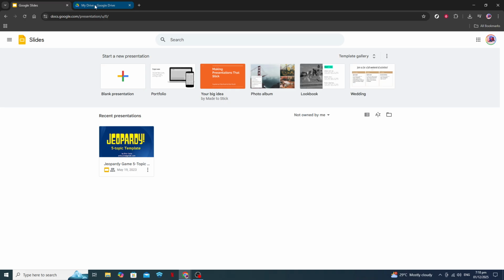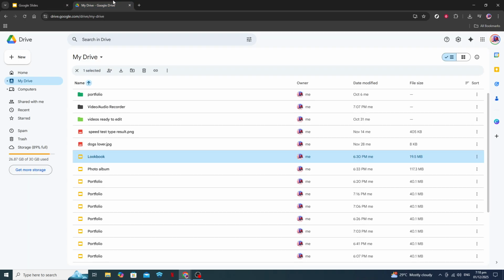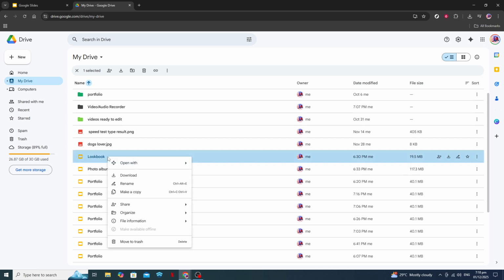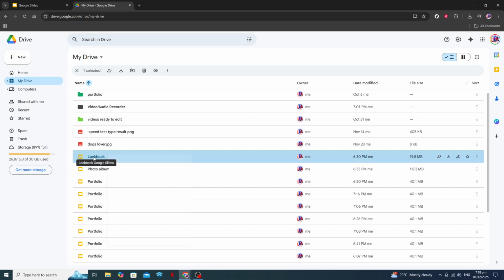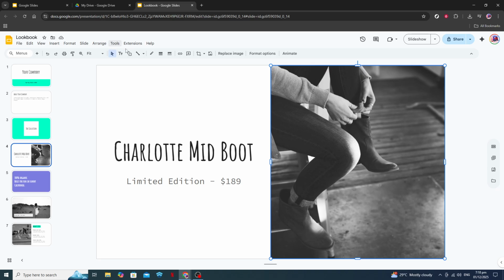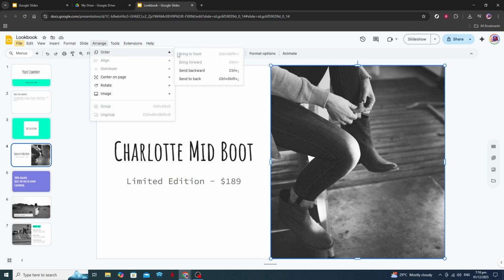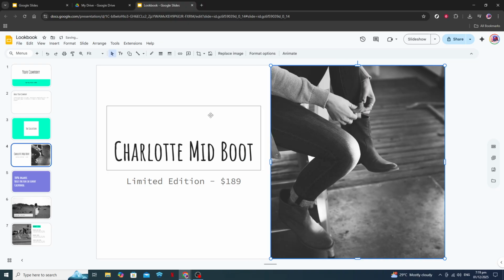How To Send An Image To The Back In Google Slides [2026 Guide]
In today's video we cover: google slides tutorial, send image back, google slides tips, image layering, slides presentation, back to front image, google slides help, presentation design, slide design tips, image editing slides, beginner slides guide, google slides features, move image back, slides for educators, presentation software, visual design tips, google slides tricks, image management, slide editing techniques

-Google Drive
-Google Meets
-Google Sheets
-Google Chrome
-Google Forms
-Google Gmail